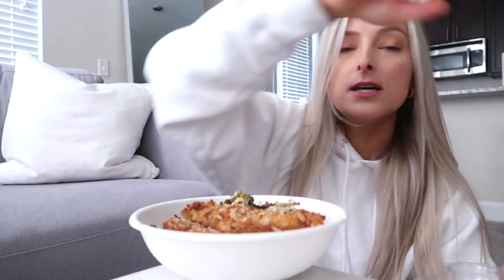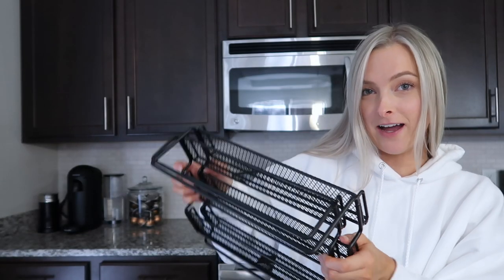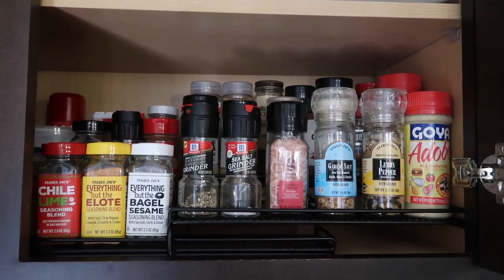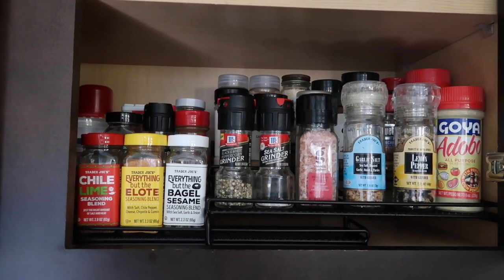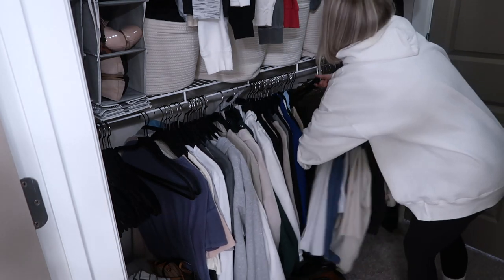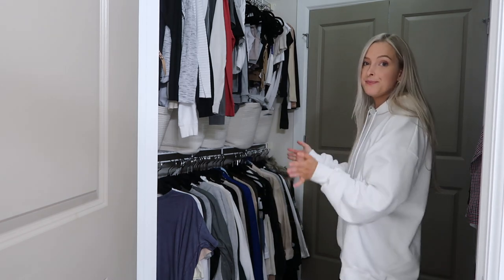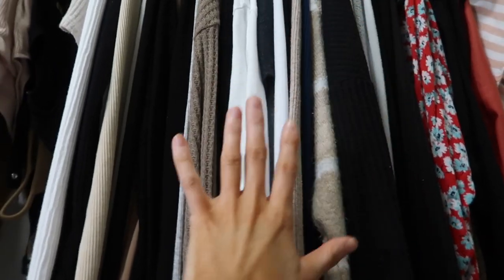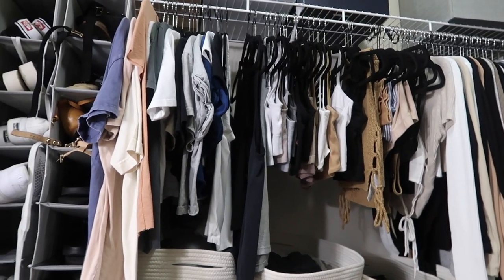day in my life: organizing my closet, winning an instagram giveaway & more!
xx lauren

Spice Rack